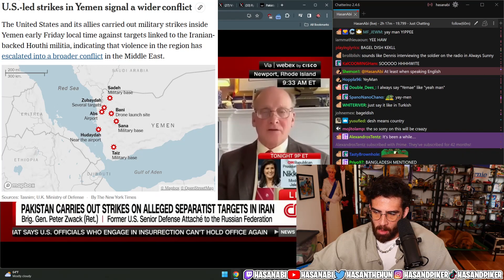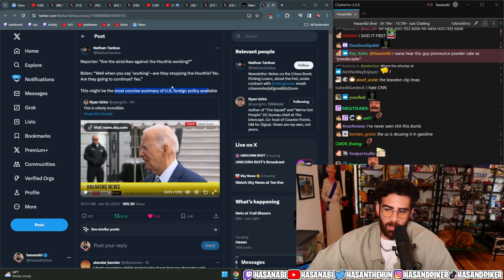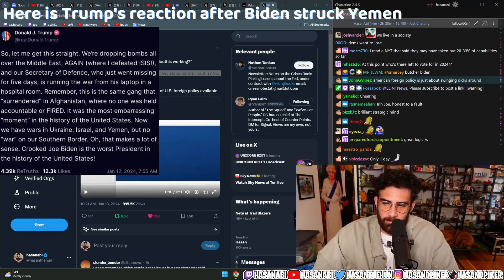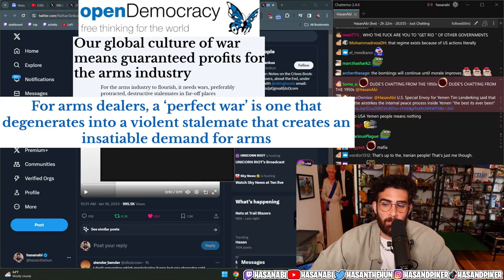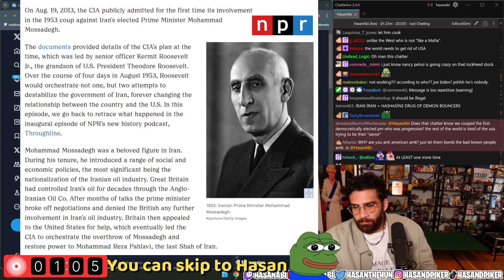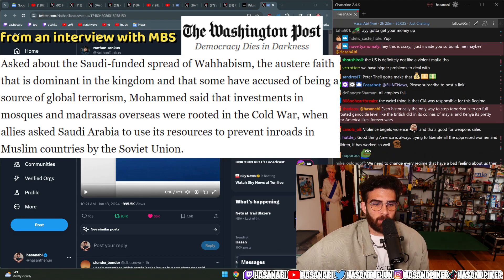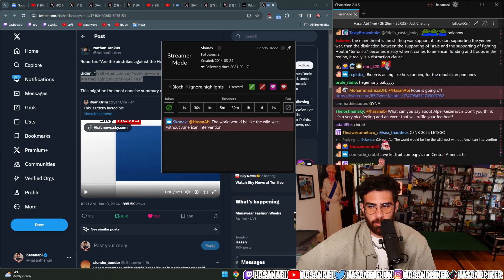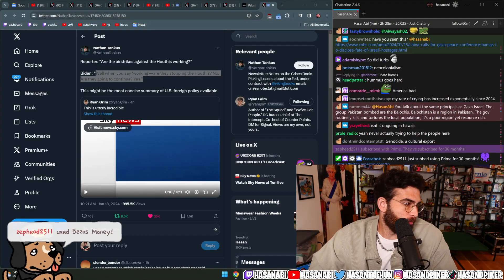How America always DESTROYS the Middle East | Hasanabi reacts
Hasanabi reacts to Joe Biden's comments on America's strategy against Houthi Rebels.

Editor's Note: My edits were all made to keep the video on one, central topic by editing together relevant commentary from many parts of Hasan's streams to create a storyline that is still followable by the viewer. I also edited in commentary of my own in places, in addition to relevant external information that improves the viewing experience. A lot of edits were made for comedy purposes, or to enhance the comedic timing of certain beats, but never to misrepresent Hasan's point of view.

About Hasan:
Hasan Piker is Political Commentator turned Twitch Streamer (#13) known for his Turkish heritage and leftist takes, often speaking on topics like Socialism, Communism, Capitalism, and Marxism (and occasionally 9/11). He loves reacting to political news, and occasionally goes on IRL adventures with his friends. He likes to react to popular media content with his audience as well, such as Jubilee, JCS (Jim Can't Swim), Joe Rogan, Andrew Tate, Ben Shapiro, Steven Crowder, True Crime, trending Twitter posts or TikToks, and other creative videos.